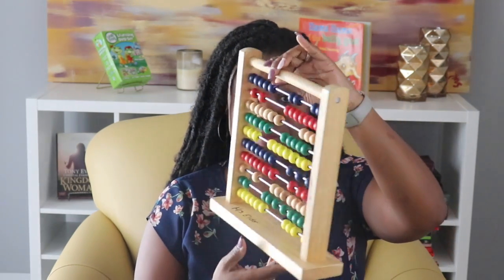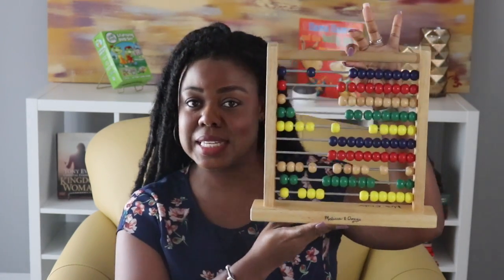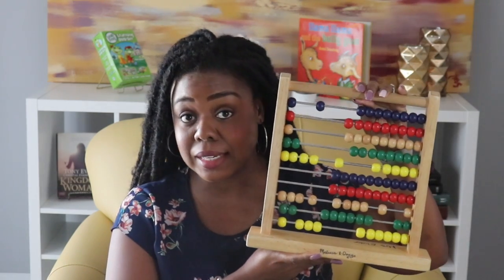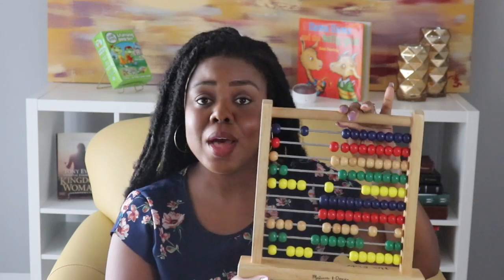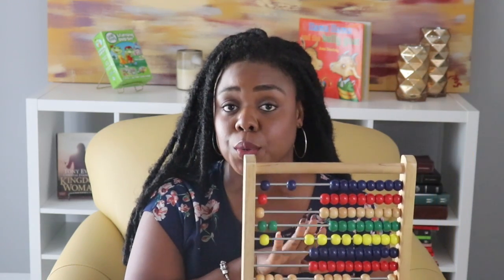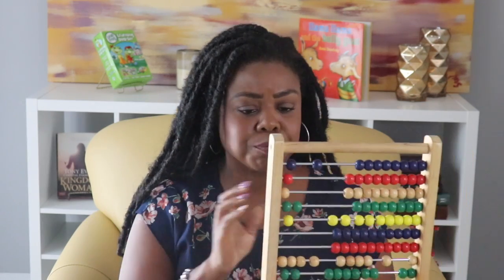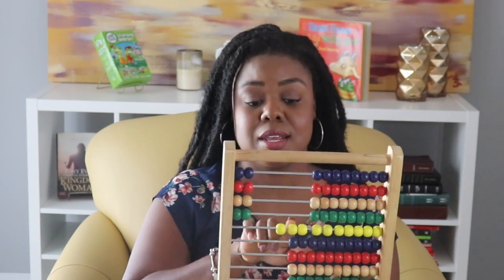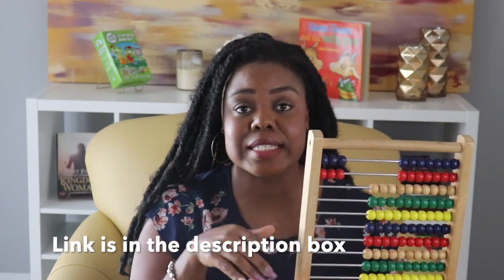How to teach Math to my child. Parenting Video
Here is a great visual resource to teach Math.
Abacus (link)

Let us bring back the @abacus. This is a great tool for math. Weather your child is learning how to count or having problem with complex math.

My Camera: Canon Rebel T7i

Phone:Iphone10